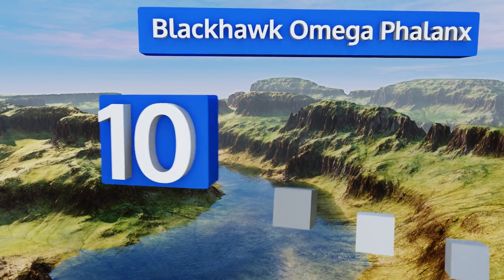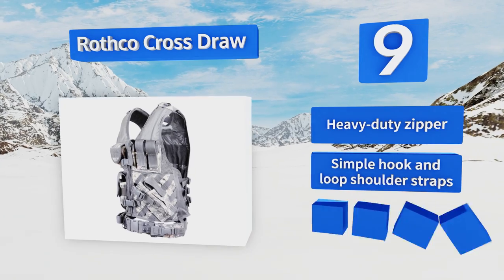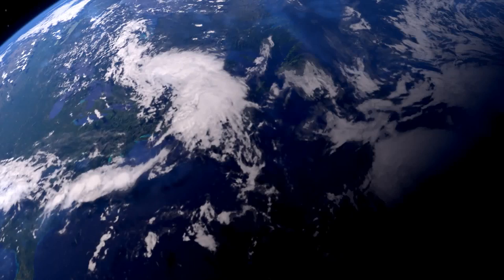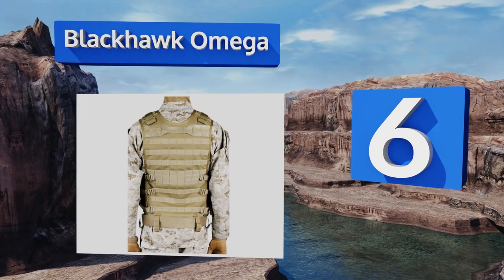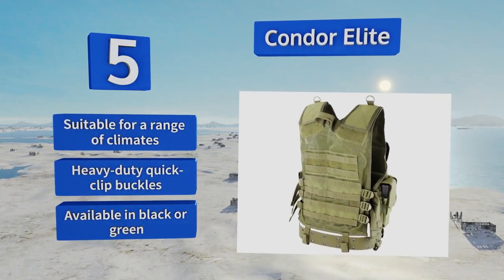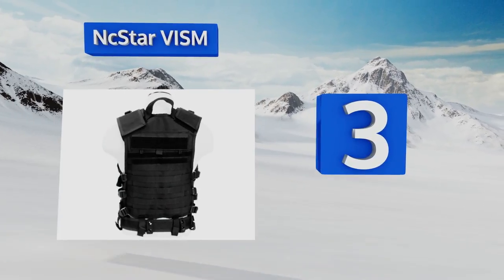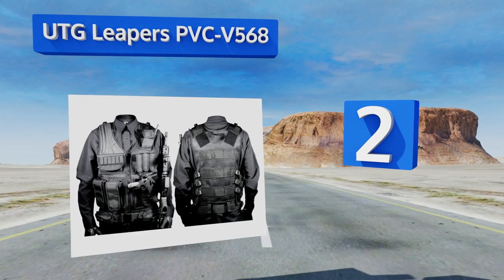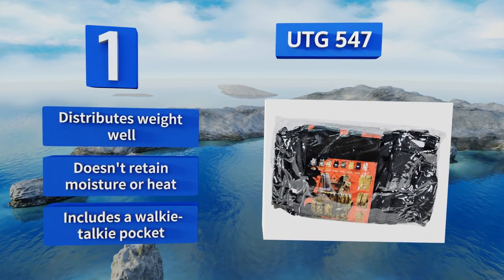10 Best Tactical Vests 2018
Our complete review, including our selection for the year's best tactical vest, is exclusively available on Ezvid Wiki.

Tactical vests included in this wiki include the blackhawk omega phalanx, condor elite, utg 547, rothco cross draw, utg ultimate, barska loaded gear vx-200, utg leapers pvc-v568, voodoo tactical msp-06, blackhawk omega, and ncstar vism.

Tactical vests are also commonly known as chest rigs, airsoft vests, plate carrier vests, military vests, army vests, and tac vests.